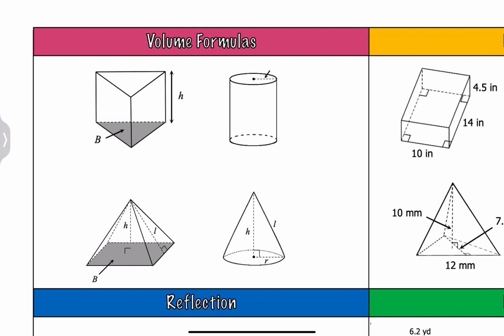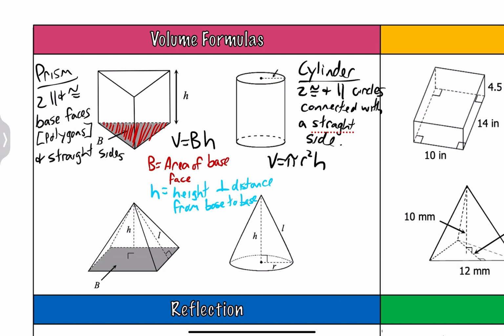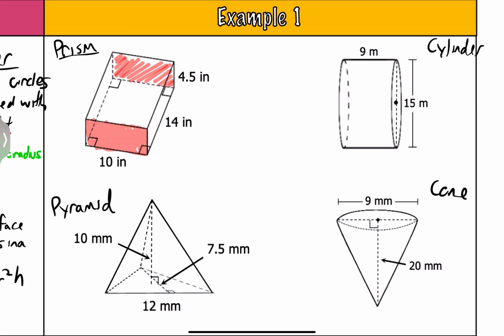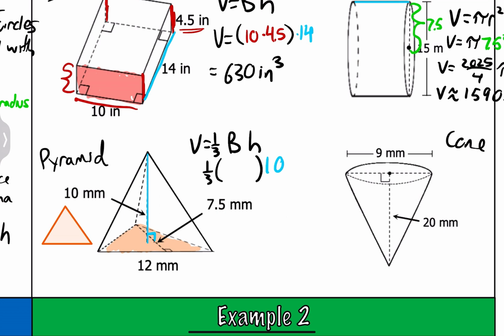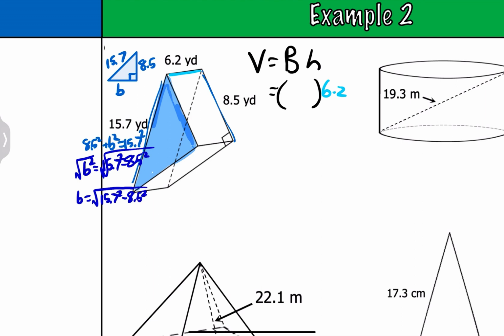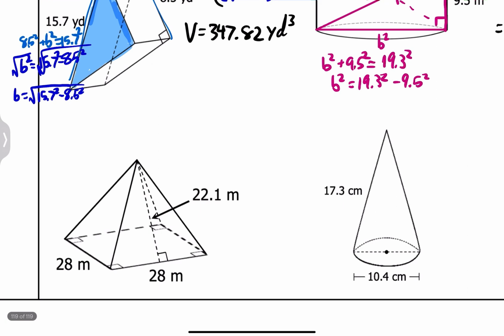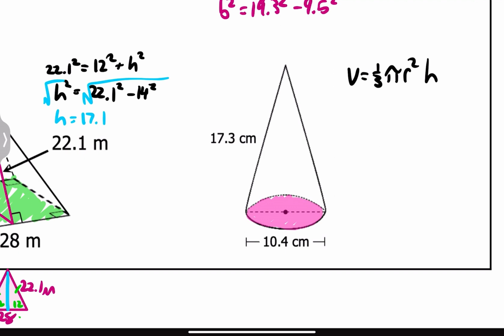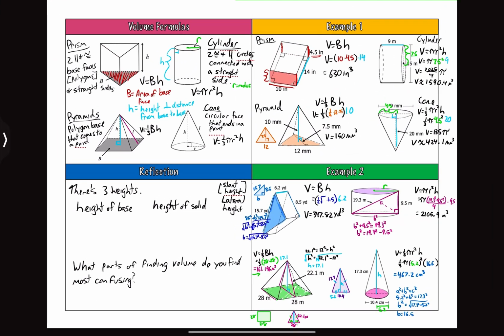Video Lesson 15: Finding Volume